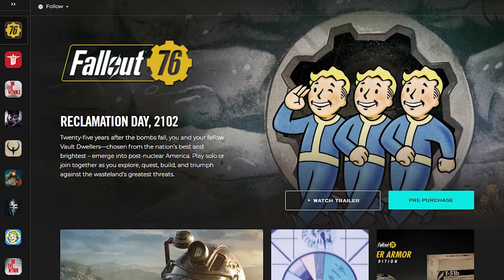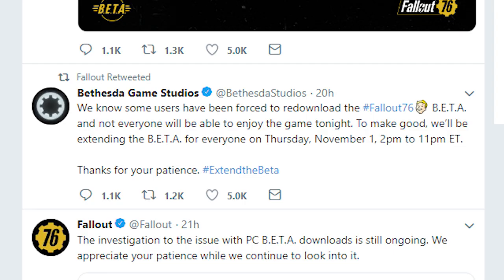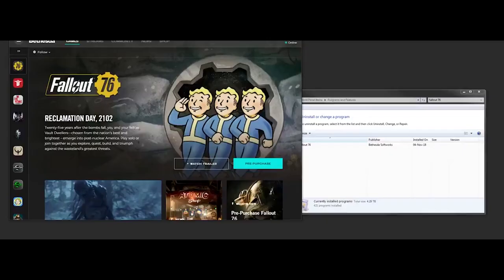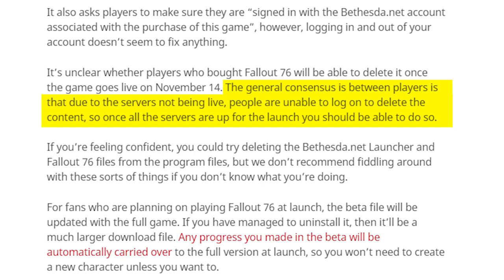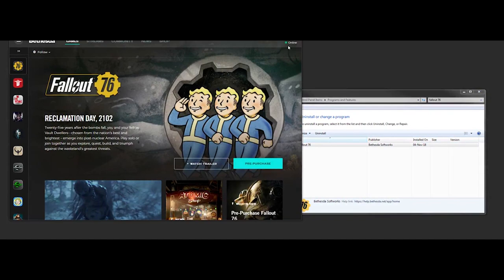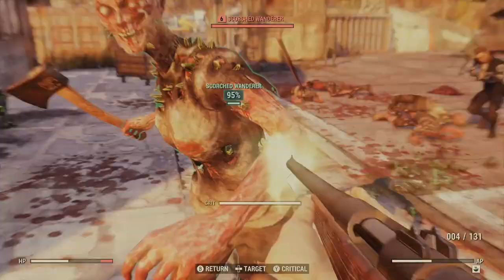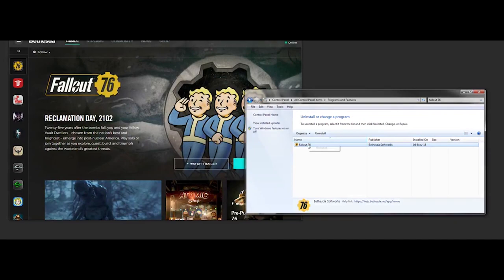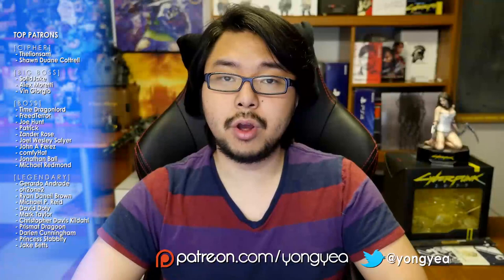Bethesda's Buggy Launcher Won't Let Some Fallout 76 Beta Players Uninstall the Game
TOP PATRONS
[CIPHER]
 - Thelionsam
 - Shawn Duane Cottrell
[BIG BOSS]
 - SolidJake
 - Alex Moretti
 - Vin Giorgio
[BOSS]
 - Time Dragonlord
 - FreedTerror
 - Joe Hunt
 - Matthew Szalkiewicz
 - Peter
 - Zander Rose
 - Joel Wesley Salyer
 - John A Perez
 - justconst
 - comfyHat
 - Jonathan Ball
 - Michael Redmond
[LEGENDARY]
 - oh2one2
 - David Doty
 - Michael P. Reid
 - Mark Taylor
 - Christopher Davis Kildahl
 - Jade Rose
 - Prismat Dragoon
 - Darien Cunningham
 - Princess Stabbity
 - Jake Betts